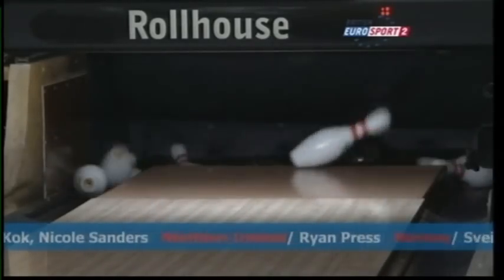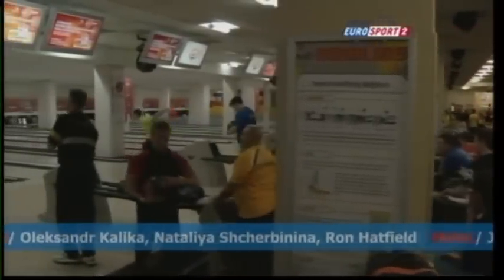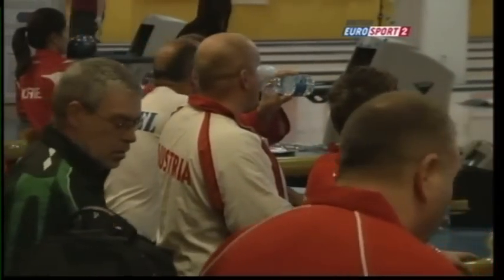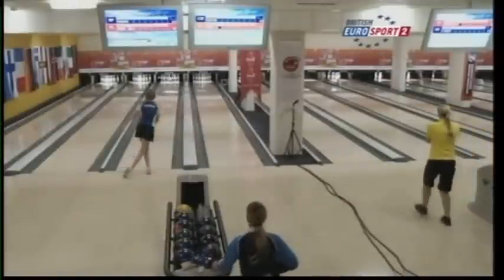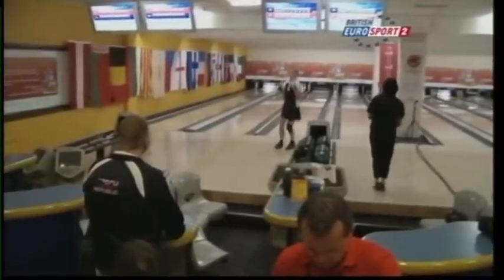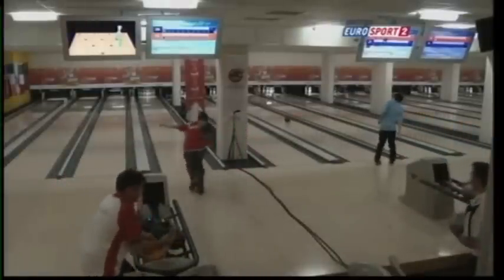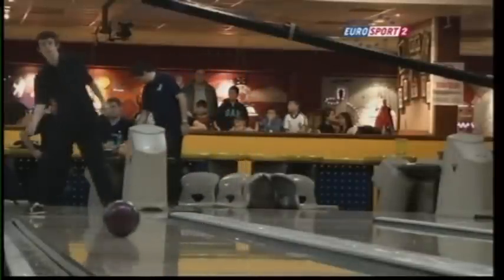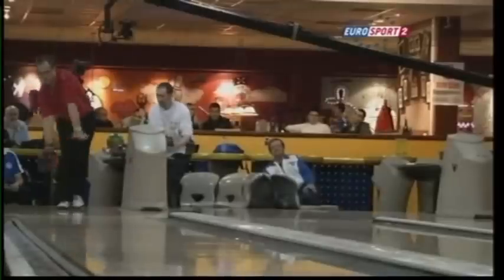European Champions Cup 2010. (Practice and intro)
This is from the Rollhouse Bowling Centre in Ankara, Turkey.
 Practice session for men and ladies for the 2010 European Champions Cup, showing various bowlers from several  countries.